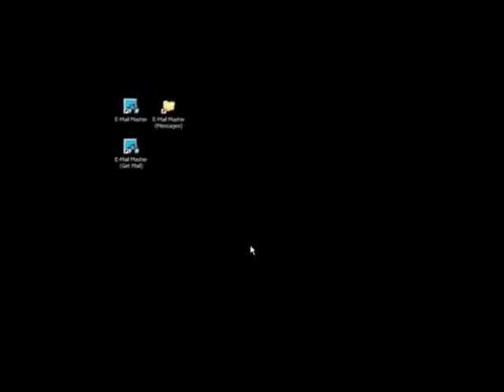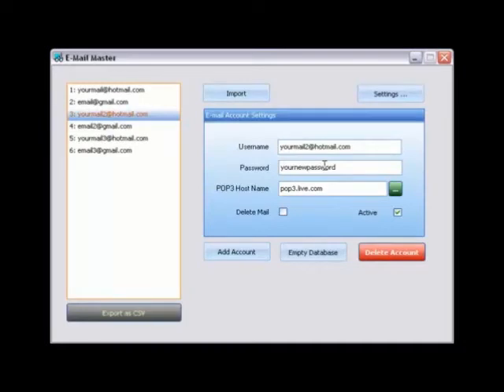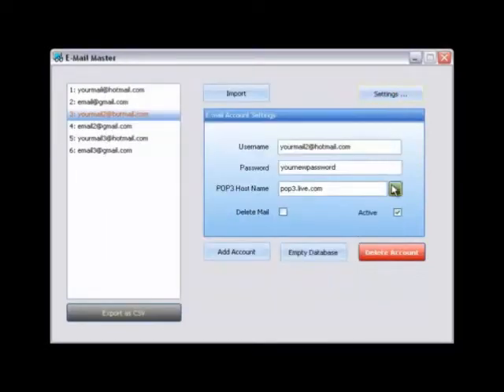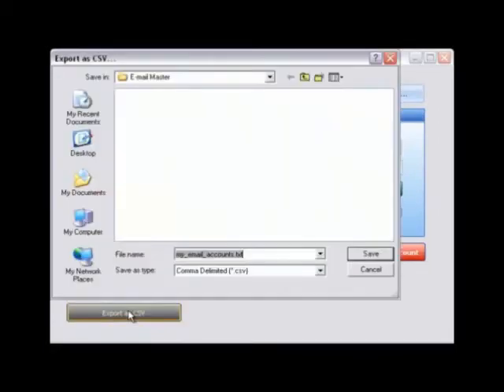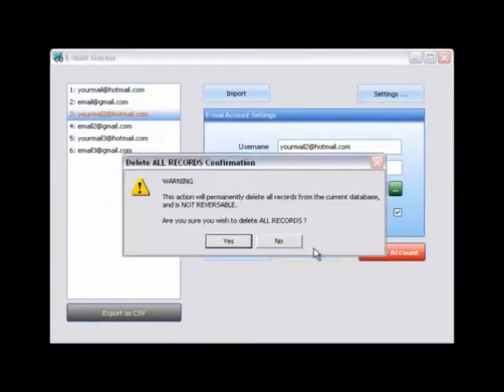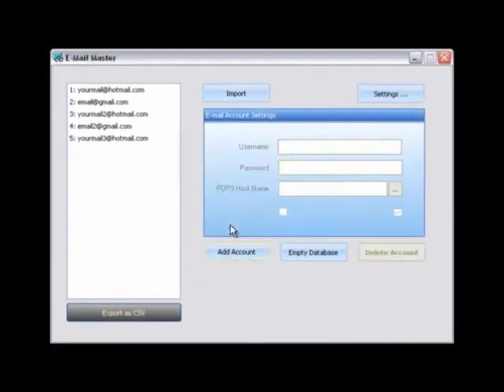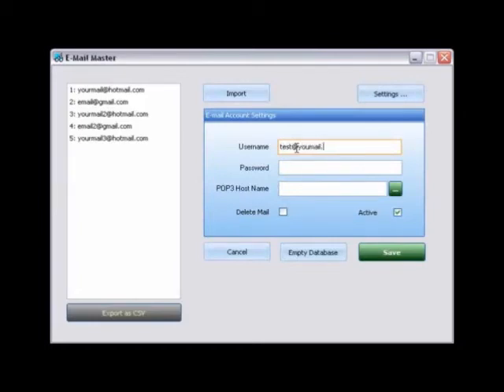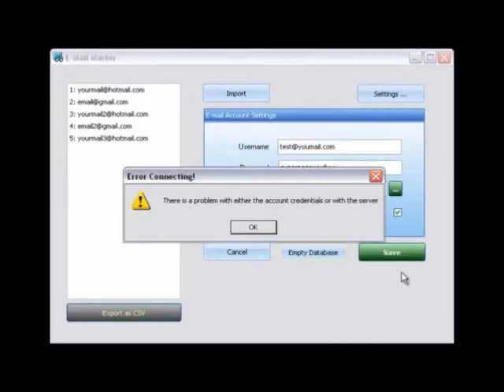Bulk POP3 Mail Downloader - All your email to one simple location -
PRICE IS FIXED AT $10 UNTIL OUR NEW LICENSING COM OBJECT IS COMPLETE -
LIFETIME UPDATES FOR EVERYONE IN THE COMMUNITY - ENJOY THE PROGRAM !

New graphical interface
Changed to SQLLite for storing Account data replacing INI
Flexible Importing (allows specification of delimiter, and position of data)
New Online activation system
Folder structure for downloaded messages is now by account (before was email1, email2, etc)
POP3 account testing when entering/editing using the form
Easily locate common POP3 servers with a popup in the server box
Flag messages for deletion
Flag accounts as inactive
Replace all data on import (option)
Flag all accounts to delete mail (option set before importing accounts)
Easier navigation of accounts using a list view on the left

Vrac messagerie POP3 Downloader - Tous vos e-mail à un endroit simple -

Nouvelle interface graphique
Changé en SqlLite stockage pour les données du compte remplacer INI
Importation flexible (permet la spécification de délimiteur, et la position des données)
Nouveau système d'activation en ligne
La structure des dossiers pour les messages téléchargés sont maintenant en compte (avant était email1, mail2, etc)
Tests compte POP3 lors de l'entrée / l'édition en utilisant le formulaire
Facilement localiser les serveurs POP3 commune avec un popup dans la zone Serveur
Exporter au format CSV
Messages Marquer pour suppression
Drapeau des comptes comme inactif
Remplacer toutes les données sur l'importation (en option)
Drapeau tous les comptes à supprimer le courrier (option définie avant l'importation des comptes)
Une navigation plus facile de comptes en utilisant une vue de liste sur la gauche

CLICK THE LINK ABOVE TO GET YOUR LICENSE PM ME OR CONTACT VIA THE CONTACT PAGE . ENJOY THE PROGRAM